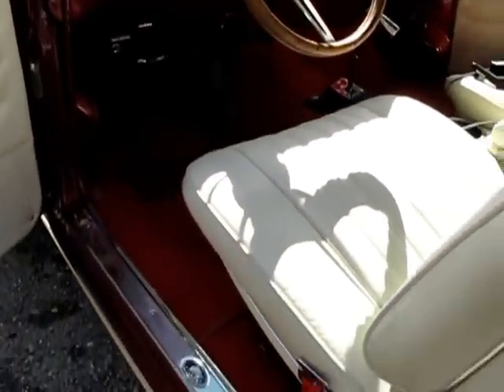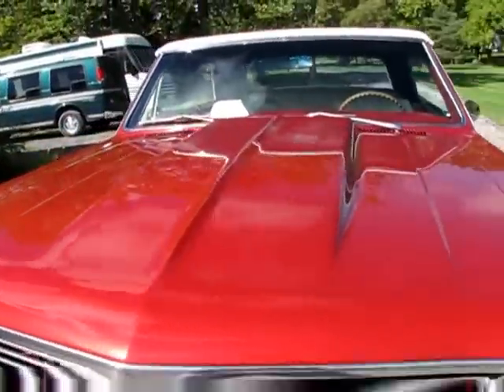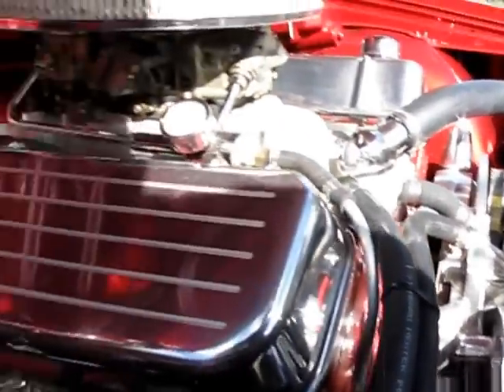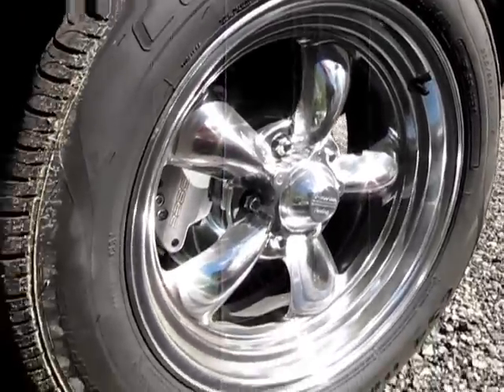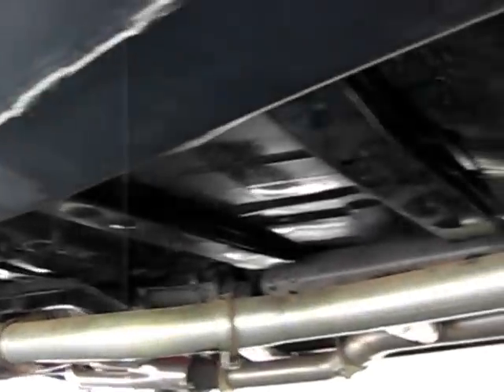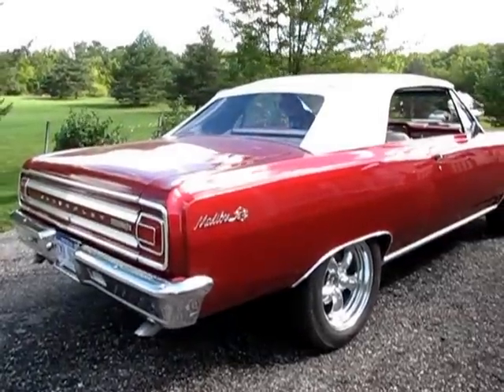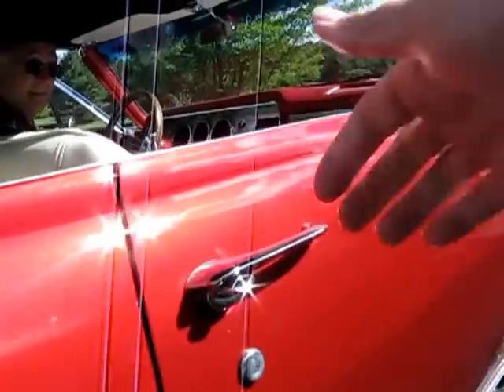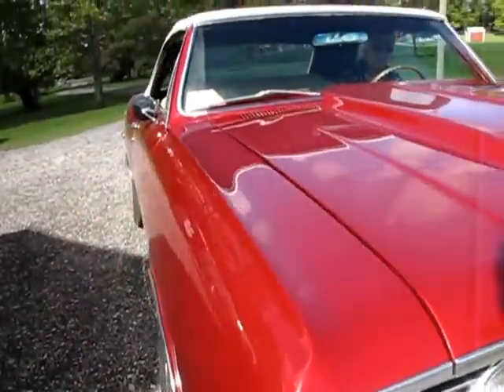1965 Chevrolet Chevelle Malibu, Auto Appraise, Inc.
Auto Appraise, Inc. Nationwide Group of Certified Auto Appraisers, cars jacked up on site, 150+ pics, videos, essay style reports, auto appraisals.